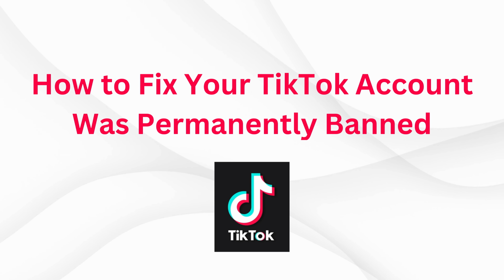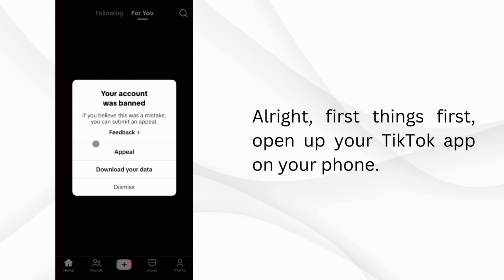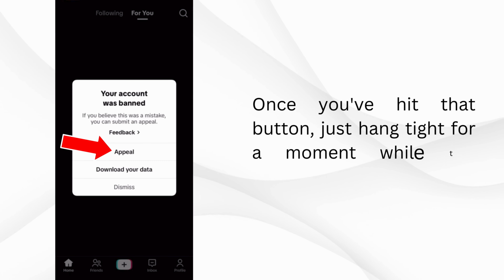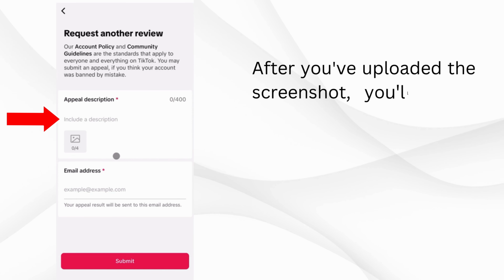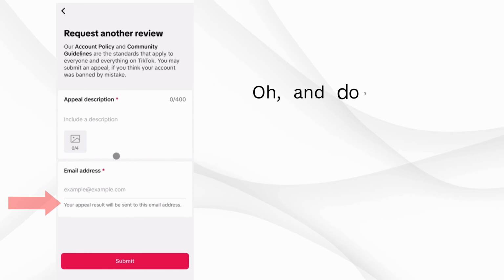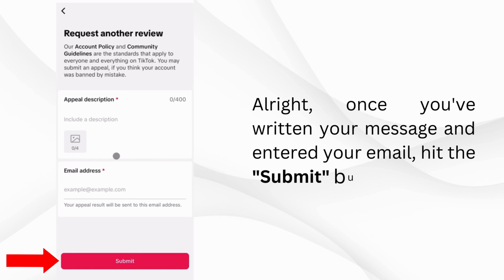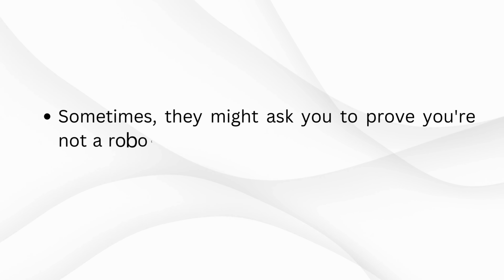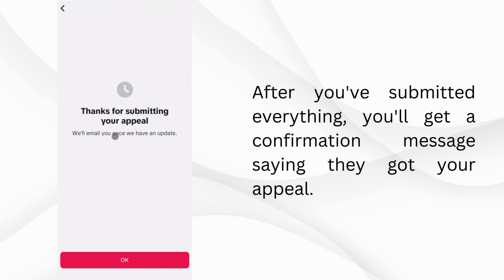How to Fix Your TikTok Account Was Permanently Banned (2024)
Learn how to fix your TikTok account if it was permanently banned in this step-by-step guide! If you're facing the frustrating issue of a banned TikTok account, don't worry – I've got you covered. Discover the exact steps to recover your suspended TikTok account effectively. From submitting an appeal to navigating the process seamlessly, this video provides all the information you need to get your account back up and running. Don't let a banned TikTok account hold you back from sharing your creativity! Watch now to learn how to recover your suspended TikTok account.